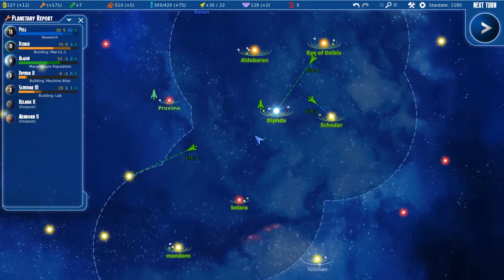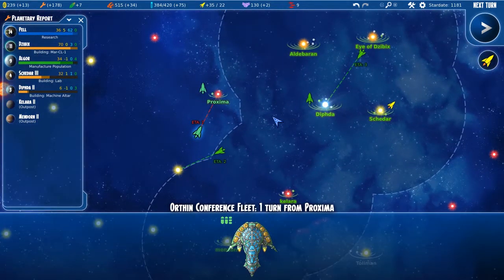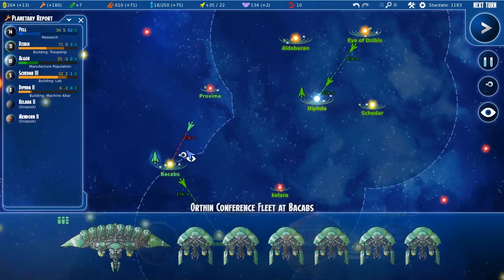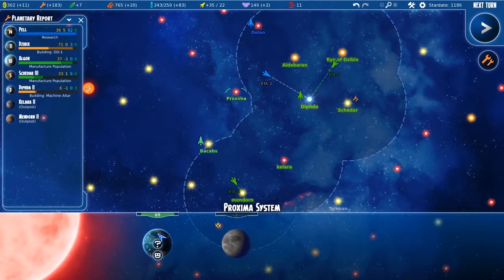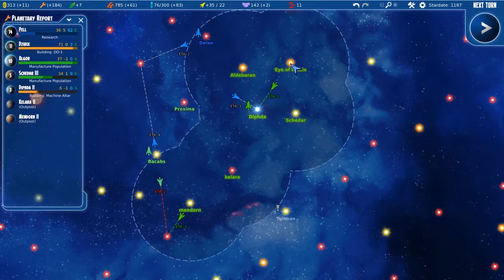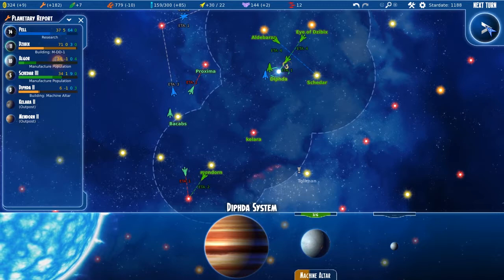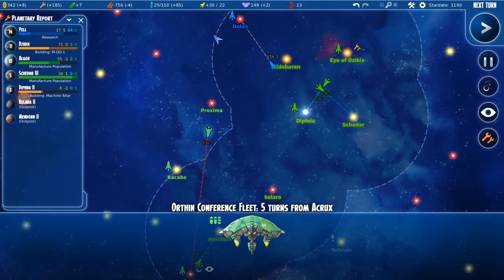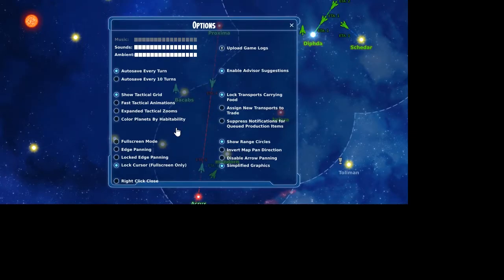Stars in Shadow Legacies episode 10, Cpl. Kindel as Tinkers on hard! 4x wargame in space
Stars in shadow (or sis for short) is a new space strategy game, e.g. a space empire-building pc game of the computer 4x game genre akin to the great master of orion 2 (MOO2). Sis was created by Sven Olsen & Jim Francis of Ashdar games, published by Iceberg Interactive. It's basically a 4x wargame in space. I am currently playing, e.g. doing a let's play (or gameplay), as the Tinkers (the new race which came out in the DLC legacies mod) on hard with 85 systems no restarts, what happens, happens! So, let's try Stars in Shadow!!

I plan on uploading a new video (or so) at least every week until the game is won ... or lost! This is episode number 10, starting on turn 80 going to turn 91, where I left off after episode 9.

--- Game resources ---

--- Legal stuff ---